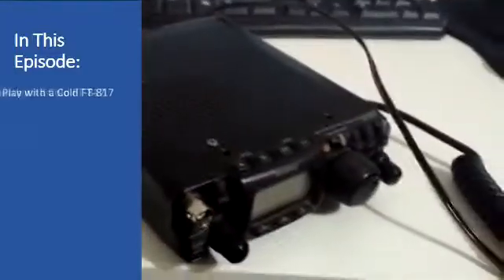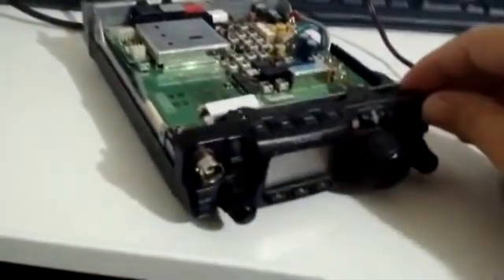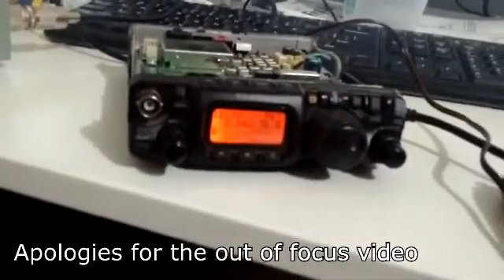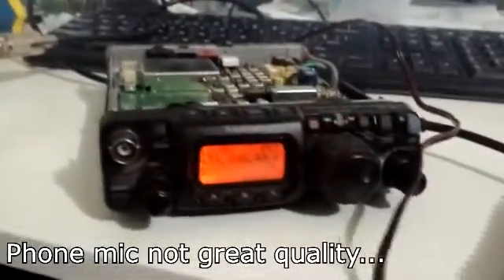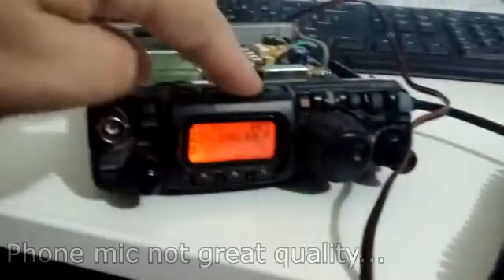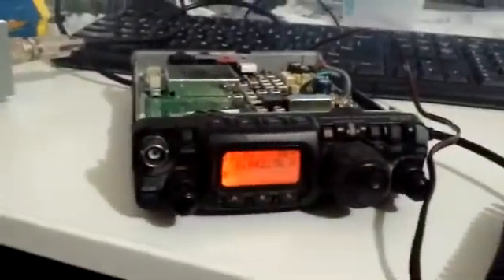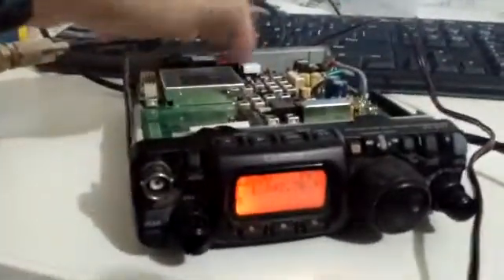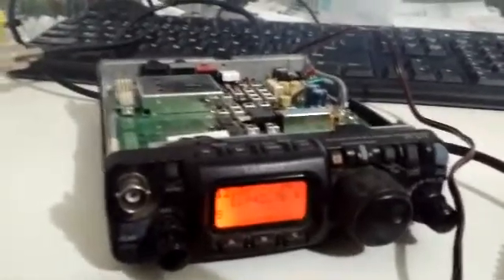FT-817 Ribbon Flex Fault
Video showing off the fault with my FT-817 and what may be a fix!